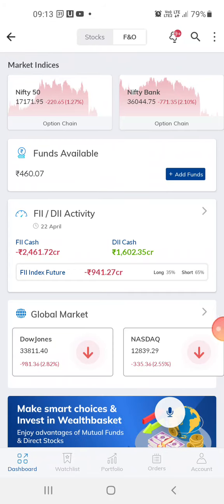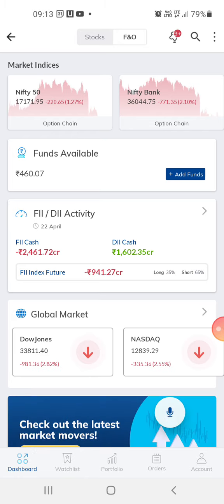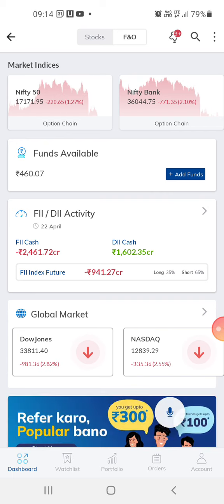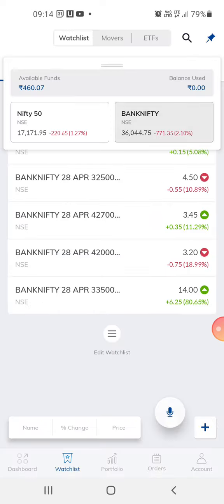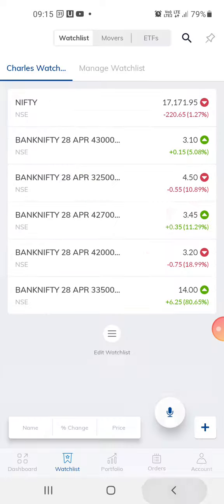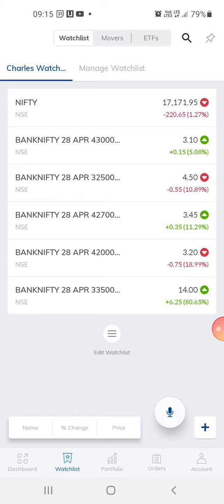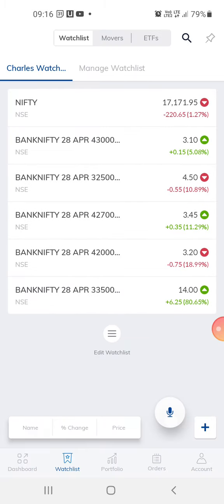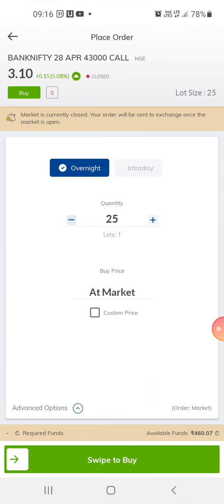Aruba Indian Stock market is the cheapest in the world to trade